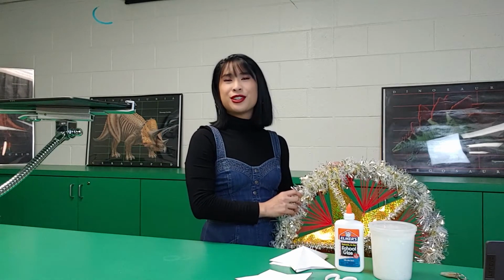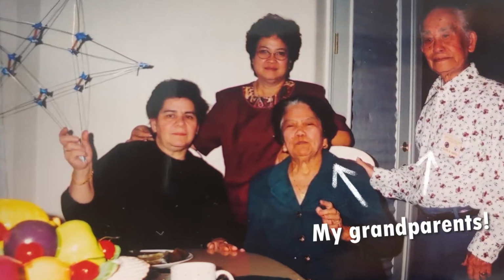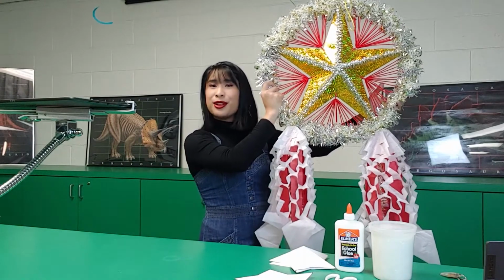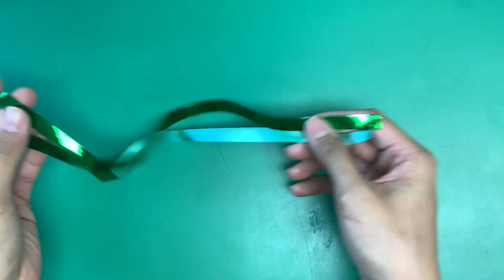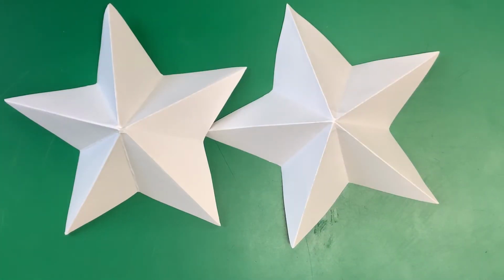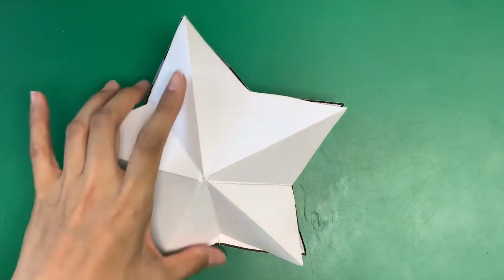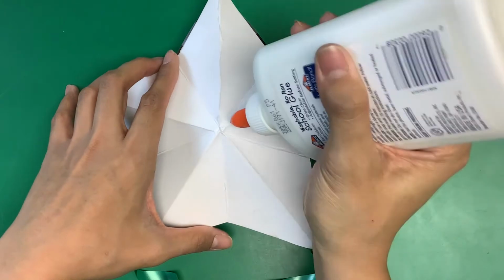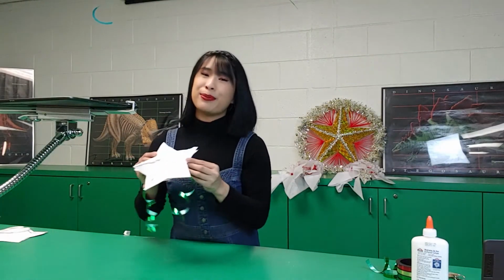Make a Simple Paper Parol!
Join us and learn how to make a simple version of a parol, a traditional Filipino Christmas lantern! You can see some of these lanterns on display at the Las Vegas Natural History Museum during our December to Remember event, which runs from 11/28/20 to 1/2/21.

This presentation made possible by Nevada Humanities and the National Endowment for the Humanities.